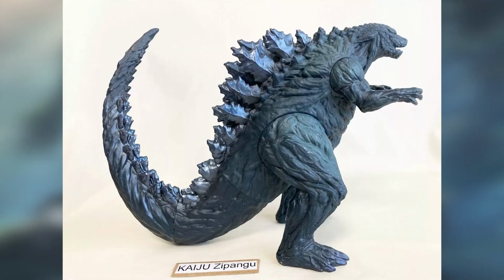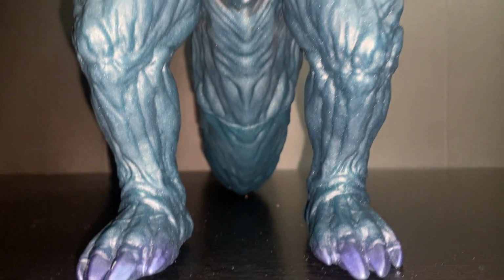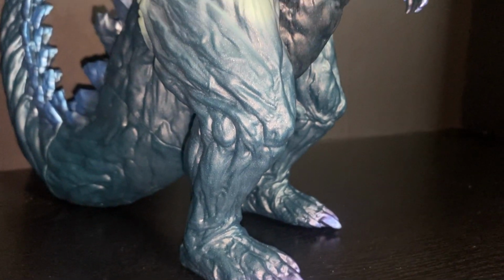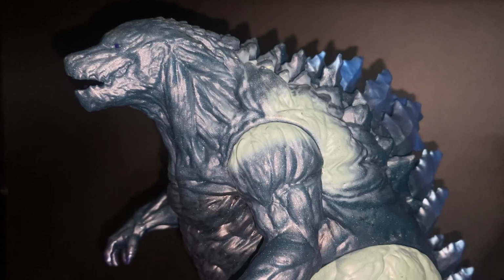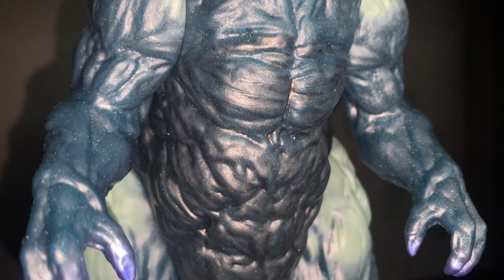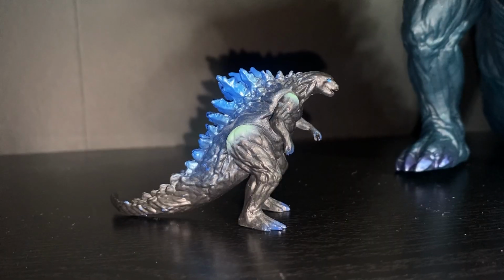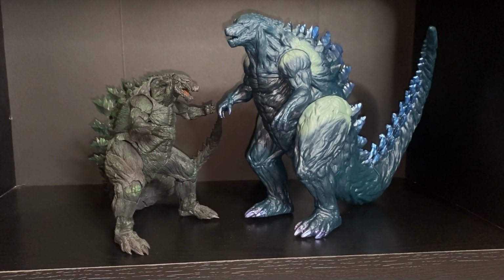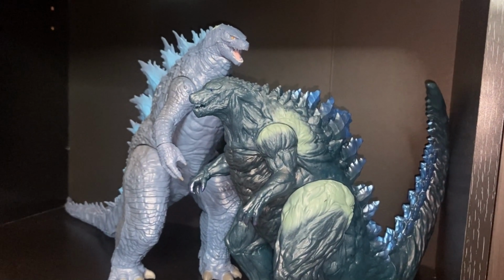Rare Godzilla Earth Figure Review! Bandai Monster King Series Godzilla Filius Probably Bootleg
Recently, I came across a large Godzilla Earth / Godzilla Fillius figure that appears to be the Bandai Monster King Series 2017 release... or is it? Today, we review this figure and see how it holds up, and what might be holding it back.

Intro 0:00
Finding Godzilla Earth 0:29
Is It A Bootleg? 2:31
Sculpt 3:47
Paint 7:12
Articulation 8:46
Tiny Godzilla Earth VS Bootleg 9:26
Bandai Mini Earth VS Bootleg 9:48
SHMA VS Bootleg 10:28
Bandai Goji04 VS Bootleg 11:00
Playmates Goji21 VS Bootleg 11:39
Rating 12:05
Conclusion 13:31 to END